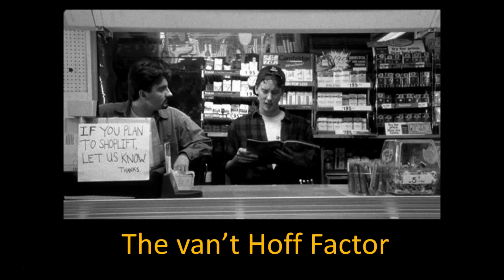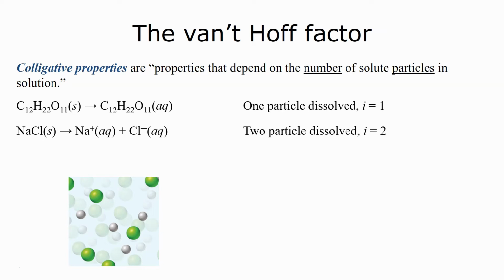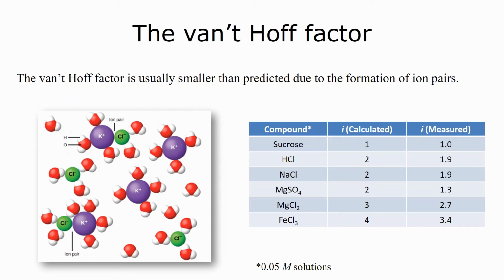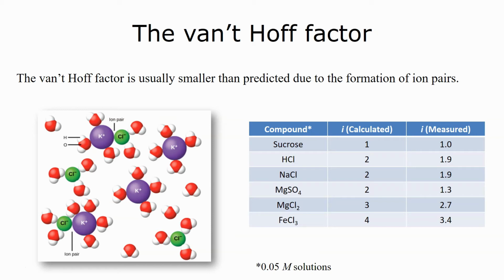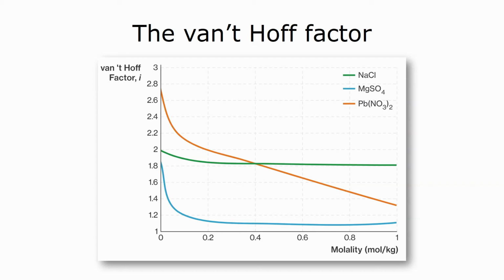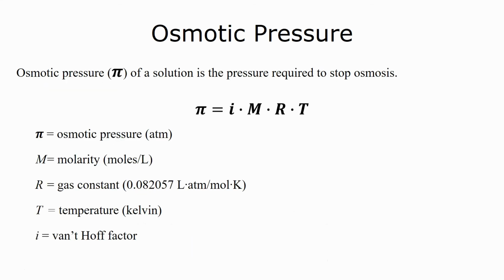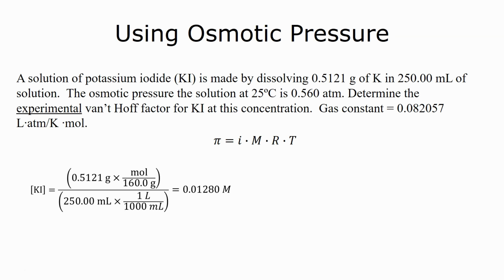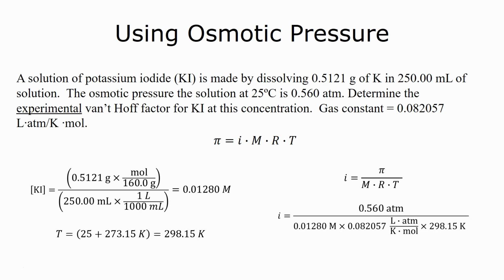van 't Hoff Factor (with music)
This video discusses the van 't Hoff factor and how it affects calculations involving colligative properties.